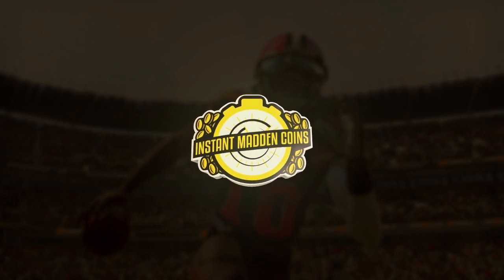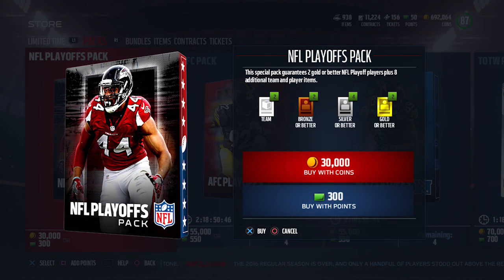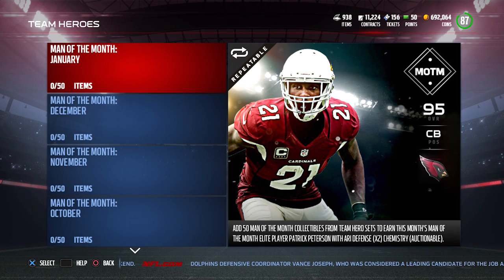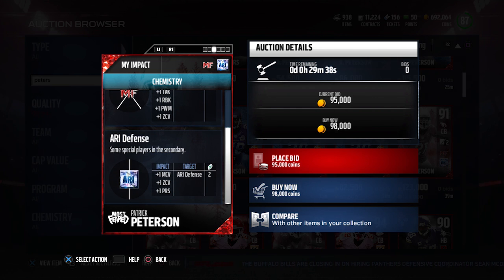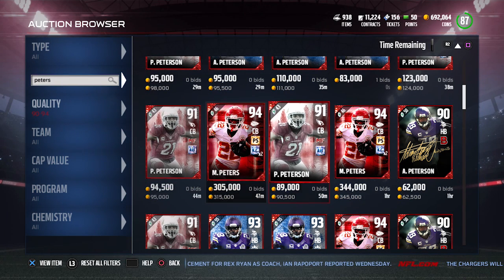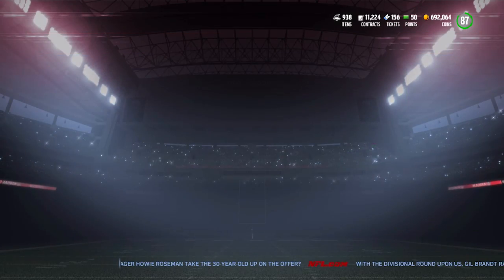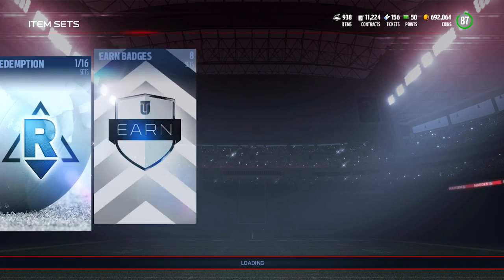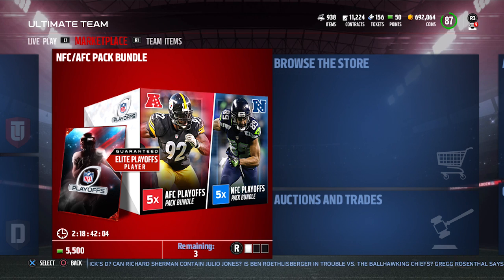TRASH MAN OF THE MONTH PATRICK PETERSON on Madden 17 Ultimate Team! WTF IS THIS NONSENSE?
MUT 17 added new cards into the game today, including a Man of the Month Patrick Peterson as well as Competitive Jamaal Charles, Competitive Eric Weddle and Badge Monster Marcel Dareus. We'll look into each one of these items and analyze their prices and value.

I'm particularly disappointed in the MUT 17 Man of the Month Patrick Peterson because it is not a substantial upgrade from his 91 Most Feared Patrick Peterson item. In fact, in terms of Madden Chemistry, it's worse.